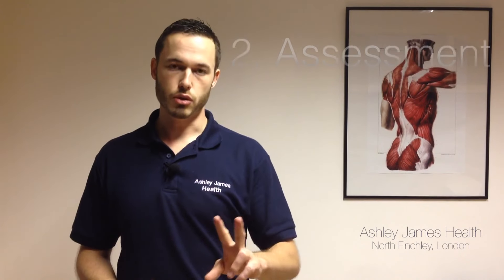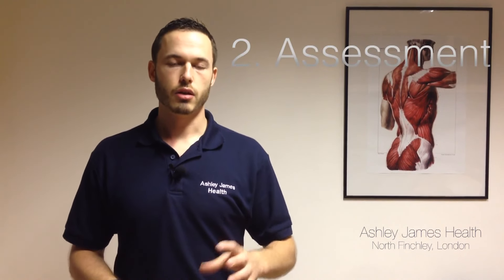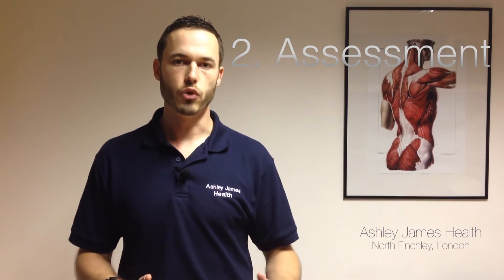London Osteopath: What's The Difference Between An Osteopath and a Chiropractor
What's the difference between and osteopath and a chiropractor?

This is probably THE most common question I get asked as an osteopath working in North Finchley, London. Almost every patient coming in to the clinic asks this at some point during their treatments.

There is no clear cut answer to this question as there is a huge overlap between therapies, so this can only be answered in general terms.

The first main difference is with the philosophy of treatment. Chiropractors believe that problems around the body are a result of a subluxation in the spine. Therefore by adjusting the spine you can alter the signals travelling along the nerves. Osteopaths have a more global approach and don't necessarily believe that the cause is always due to a dysfunction of the spine.

The second difference between osteopaths and chiropractors is in the assessment of patients. Chriopractors tend to be very technology dependent, with x-rays being the most commonly used equipment, but they also use things such as a Spinal Mouse or Posture Pro. After screening you with the equipment, you will be booked in for a second appointment where you will be explained the findings and the treatment plan. On your third appointment you will be given a treatment. Osteopaths rarely use such equipment, relying more on their case history, palpatory findings and orthopaedic testing to formulate a treatment plan. You will usually be treated within your first appointment when you go to see an osteopath.

The last main difference between osteopaths and chiropractors is the treatment itself. Chiropractic treatments are often very short, usually about 15 minutes and consist almost purely of adjustment techniques (clicking the joints). Osteopathic treatments last around 30 minutes and involve more massage work, stretching, joint mobilisations and of course the joint adjusments. Osteopaths believe that if you massage the soft tissues first then when it comes to adjustments the body finds it less aggressive.

Ultimately however, you need to find a practitioner who you get on with and who treats you in a way that suits your body. If you don't feel comfortable with the practitioner or the way the treatment feels then you won't respond as quickly.

If you have any questions stick them in the comments section below or please don't hesitate to give us a call at the clinic on 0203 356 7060 or email